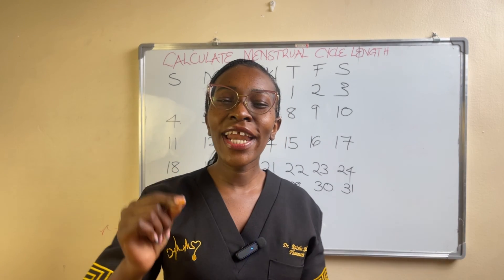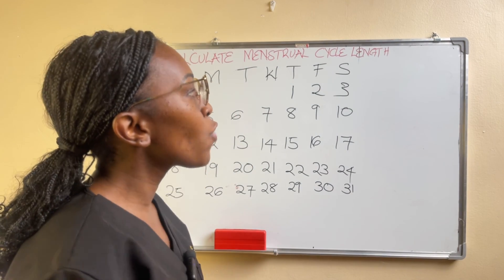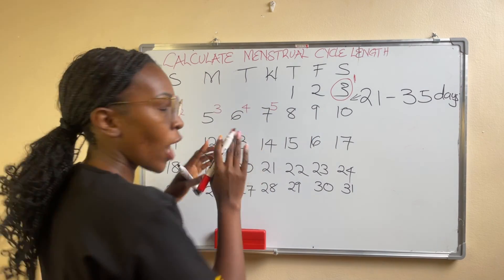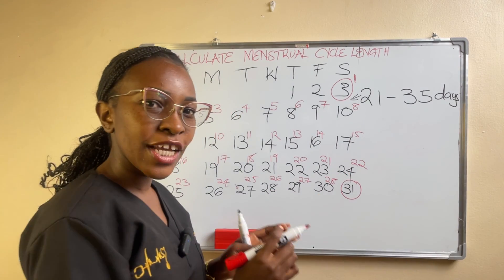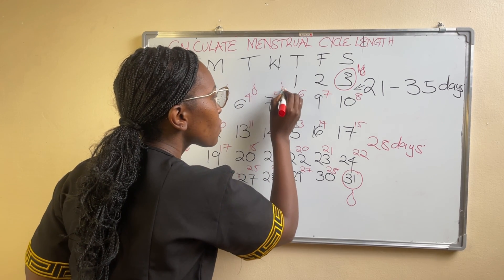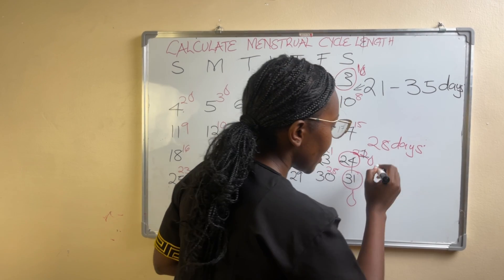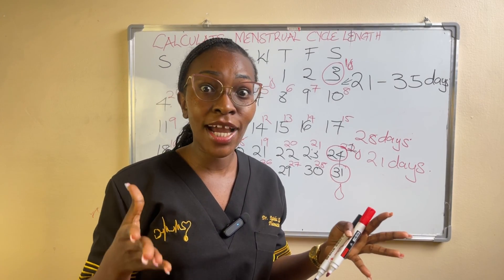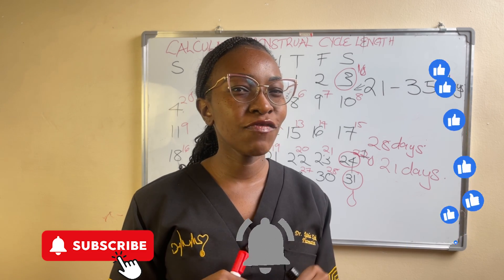Never Miss Your Fertile Days Again: Menstrual Cycle and Ovulation Calculator Every Woman Needs!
Understanding your menstrual cycle and ovulation doesn’t have to be complicated! In this video, I walk you through a simple step-by-step process to help you calculate your cycle and pinpoint ovulation days.

By the way, you can watch this video in a few other languages by changing the audio settings xx